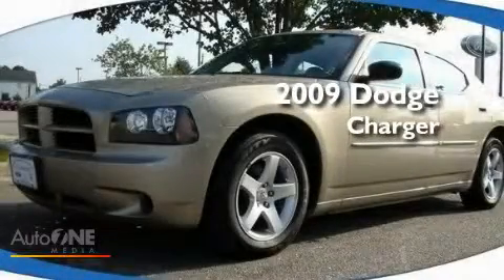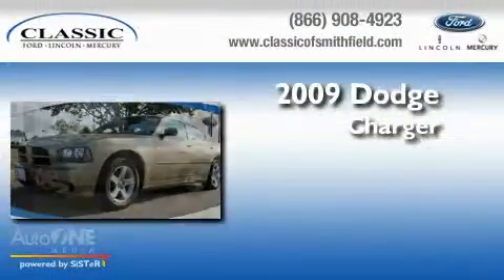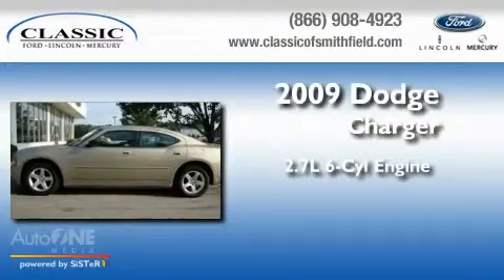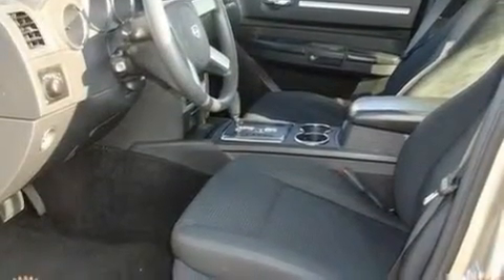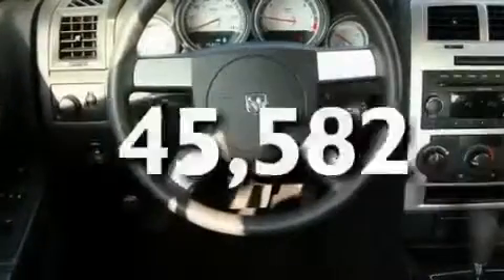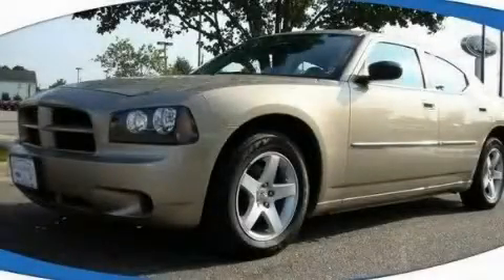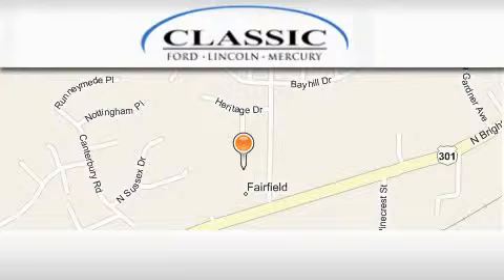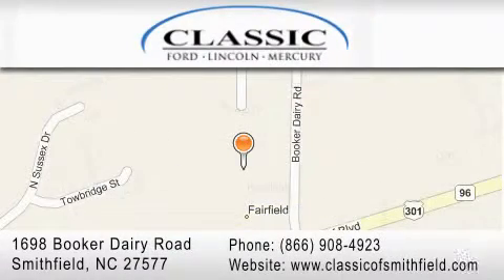2009 Dodge Charger Goldsboro NC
Year: 2009
 Make: Dodge
 Model: Charger
 Engine: 2.7L 6 cyl.
 Trans.: Automatic
 Exterior: Gold
 Miles: 45,582
 Interior: BLACK
 Stock: 616201

 2009 Dodge Charger Smithfield NC